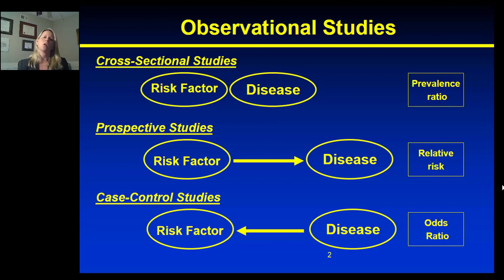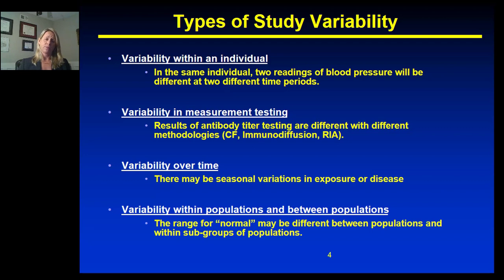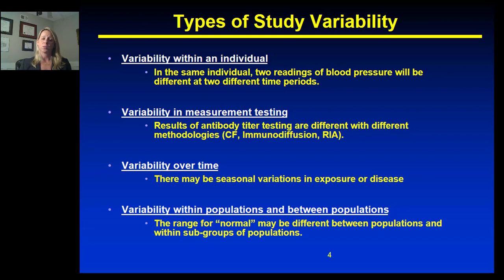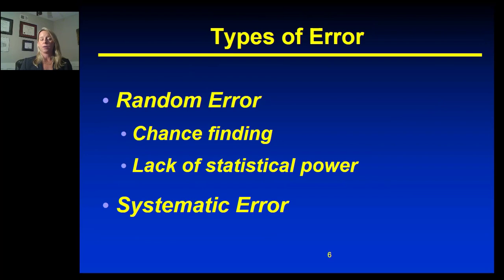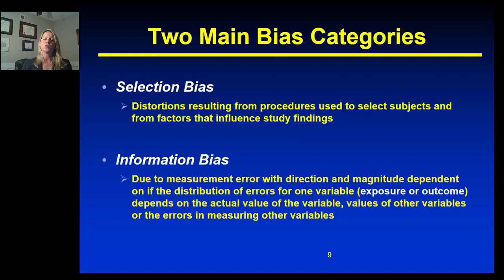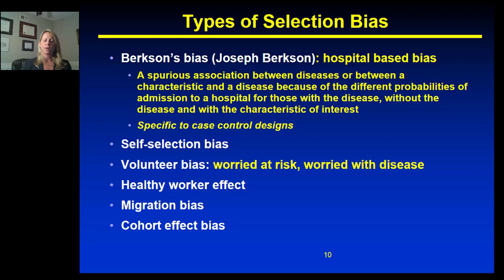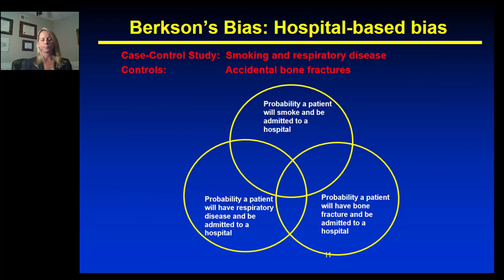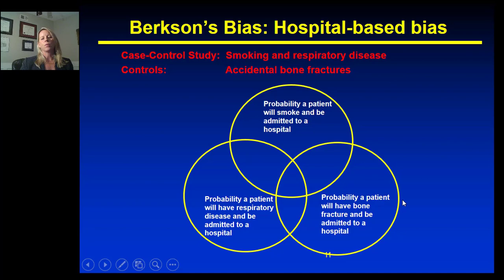Bias, Confounding and Interaction Part 1